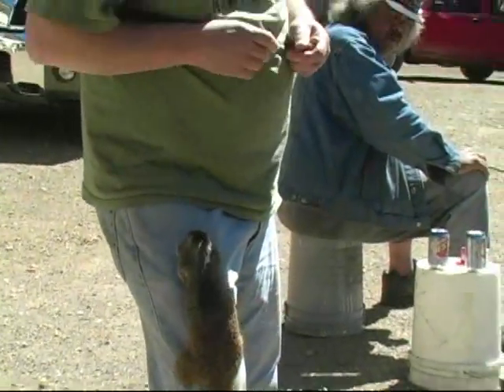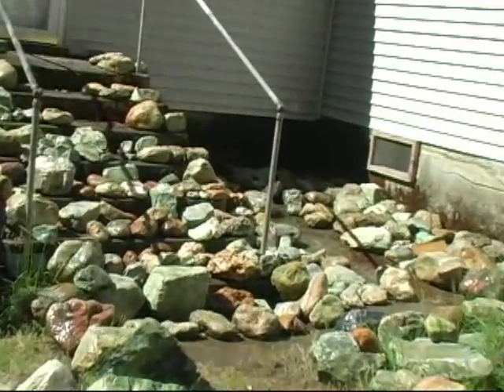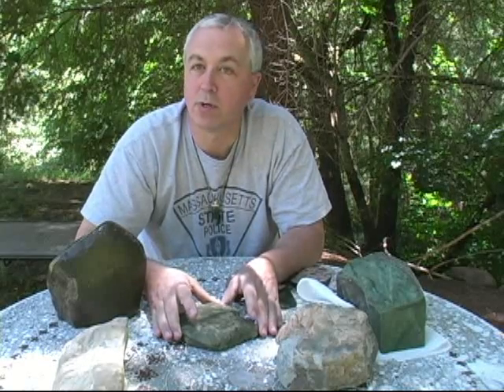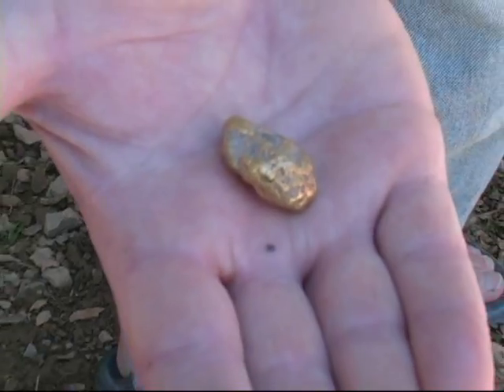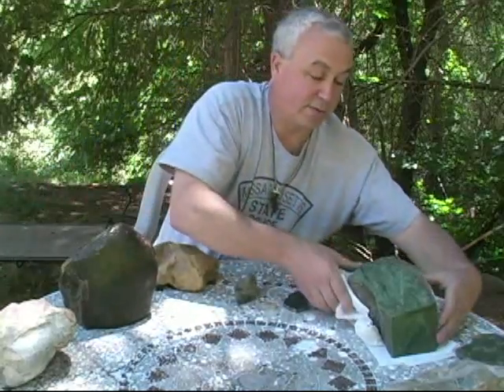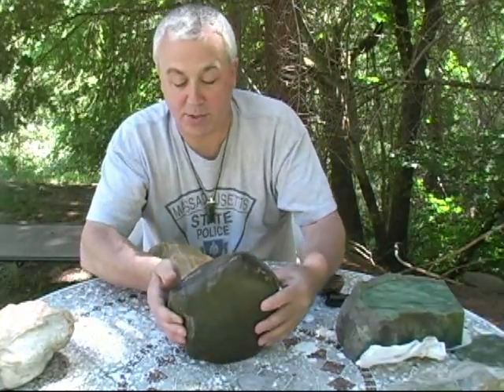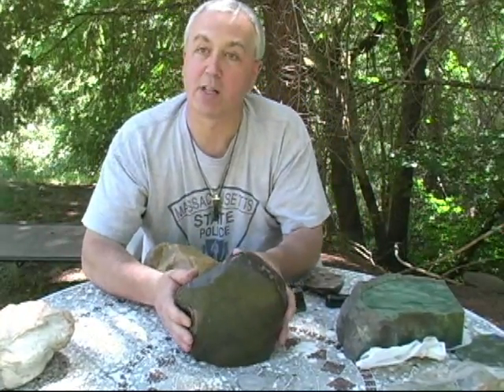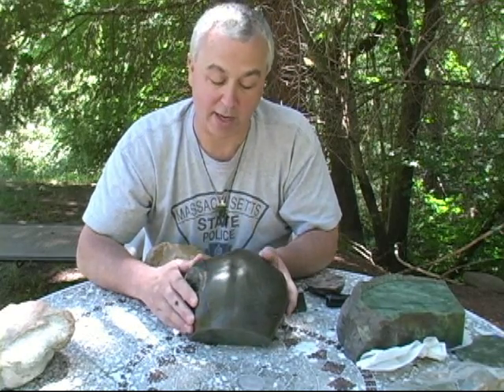Jadehunter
This is one of the segments in my documentary of a gold mining town in Northern California called A Town Called Happy Camp